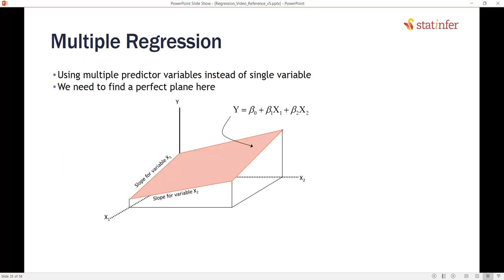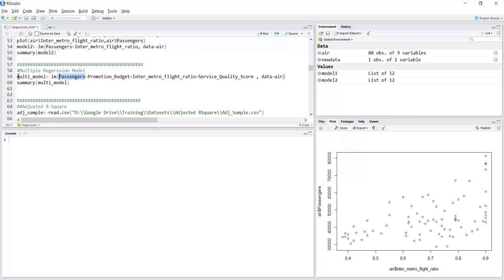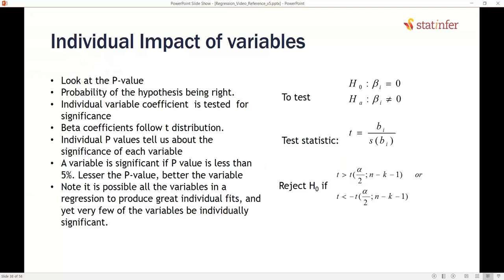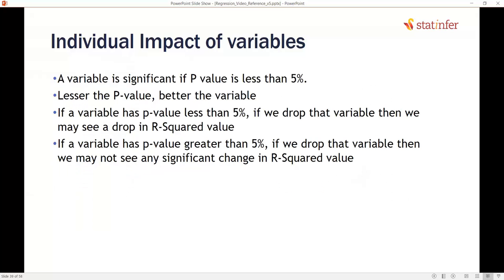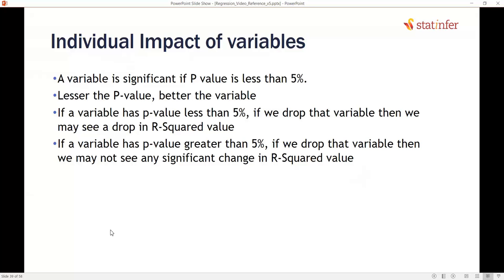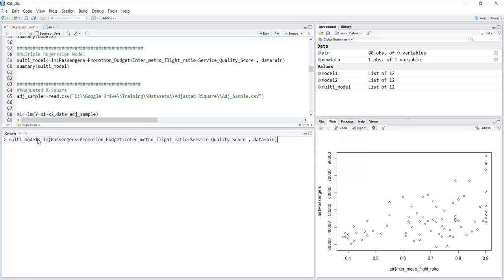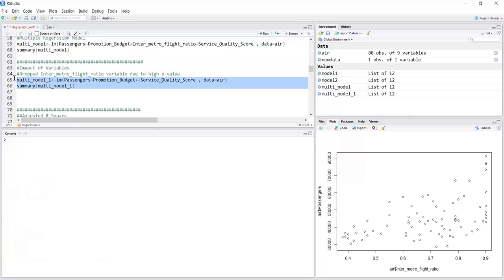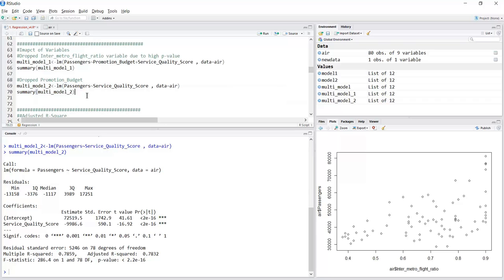Multiple Regression - Tutorial 7 by Statinfer